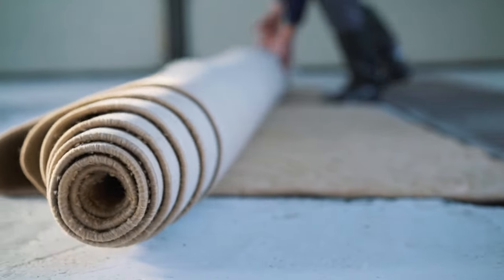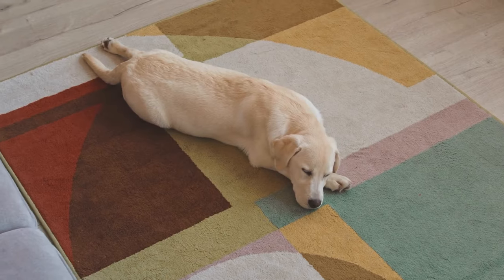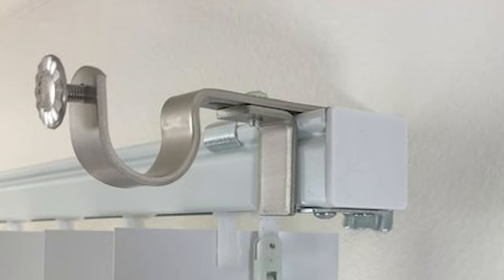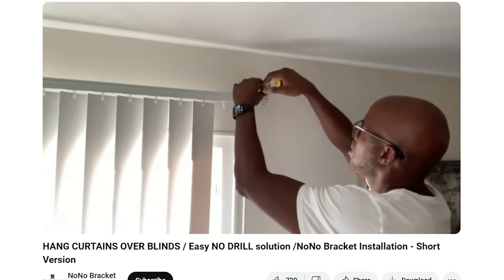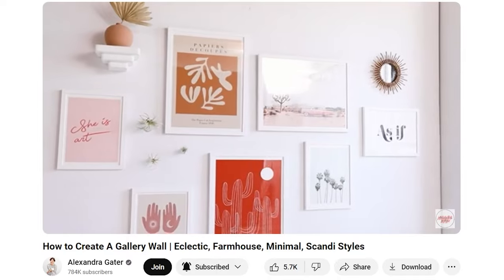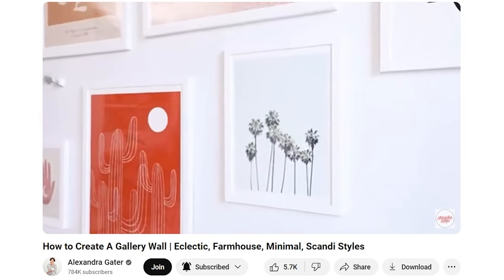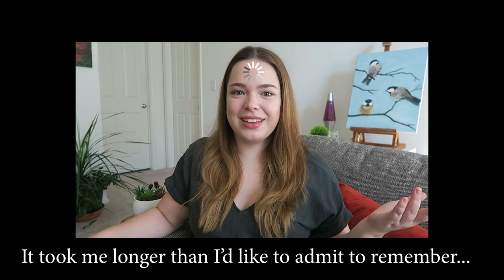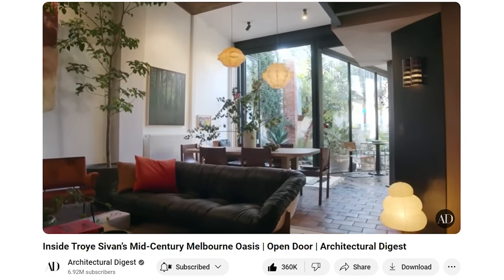How to Style your Home BETTER than 99% of Renters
Renting sucks, you can't paint the walls, change out the old tile or do anything of permanence in your home. But despite that, we can still make your space LOOK LIKE you own it with these 5 tips.